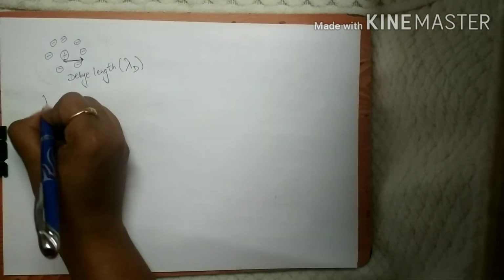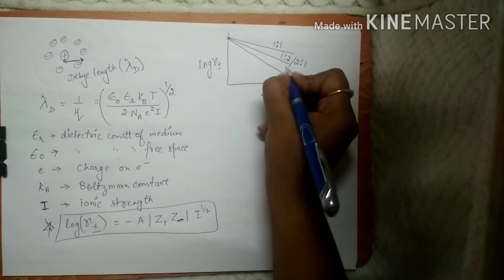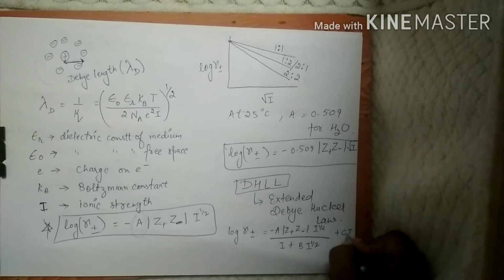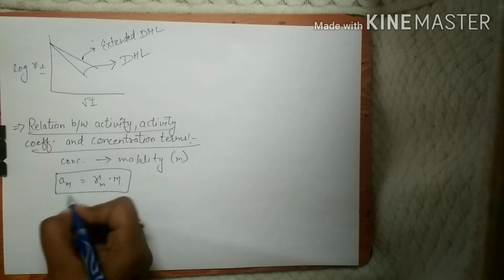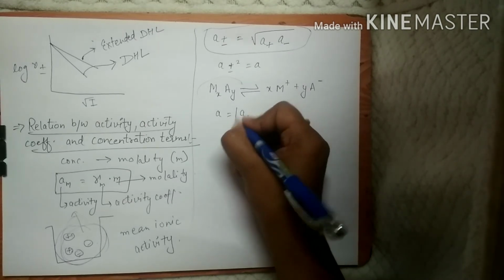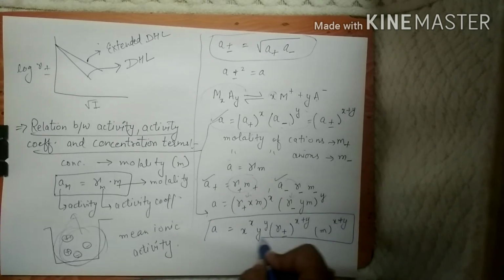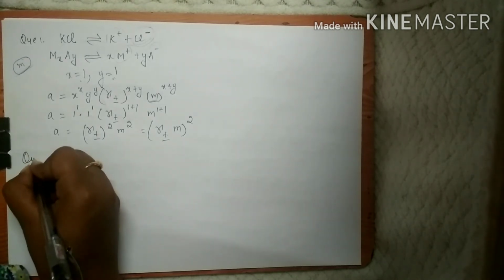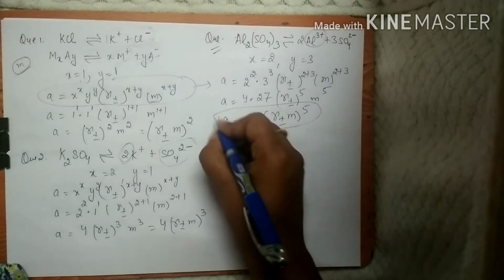Electrochemistry | Debye Huckel Limiting Law | Activity Coefficient Chemistry| Part10